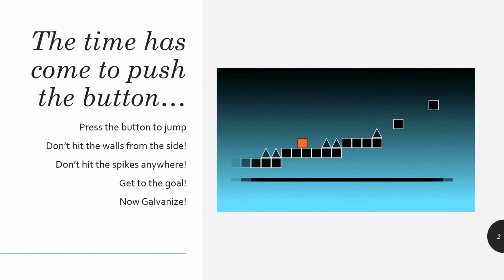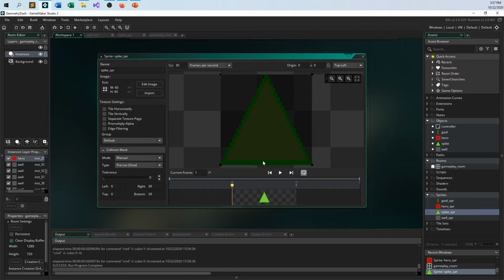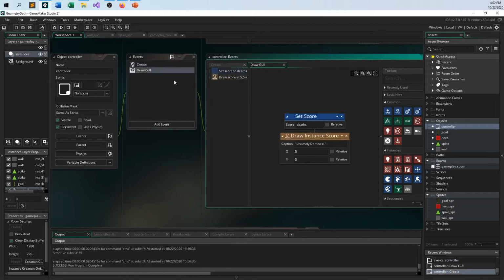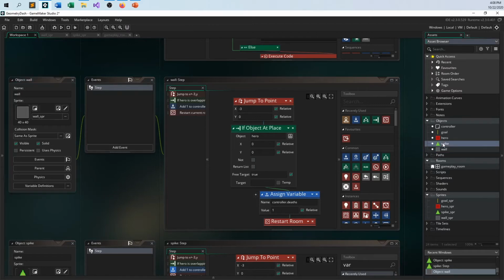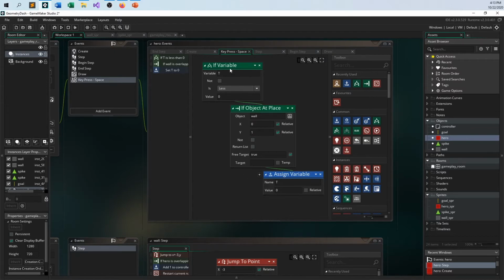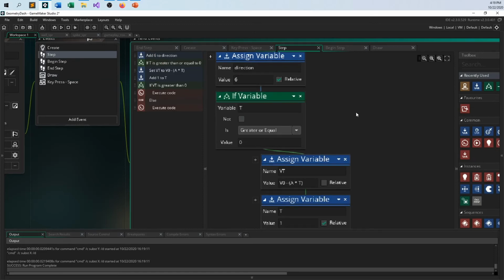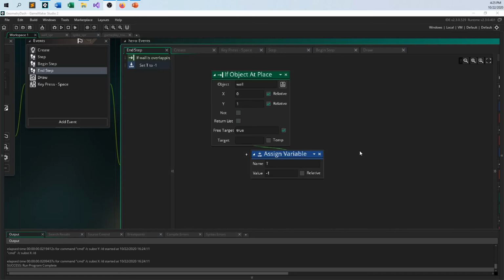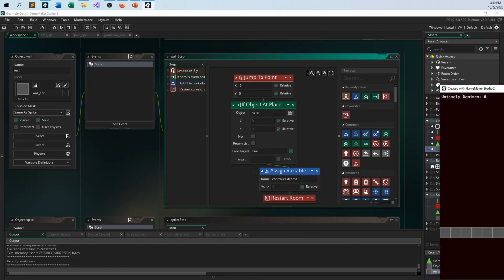Geometry Dash / Impossible Game - Drag and Drop - GameMaker Studio 2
Learn the basic ins and outs of making a Geometry Dash or Impossible Game clone with the drag and drop interface of GameMaker Studio 2.3!  Find or make your own sprites, and create the objects and interactions to make it all work together seamlessly.